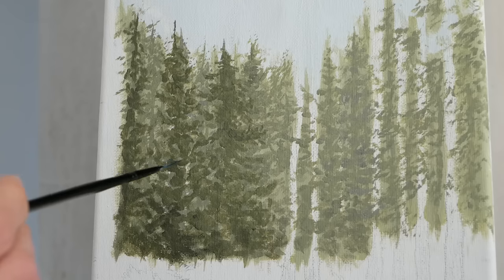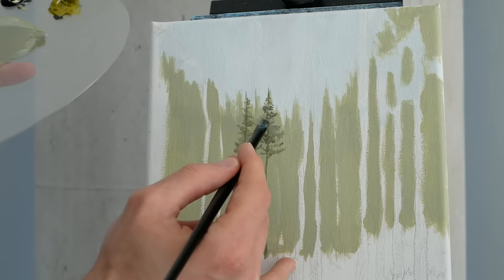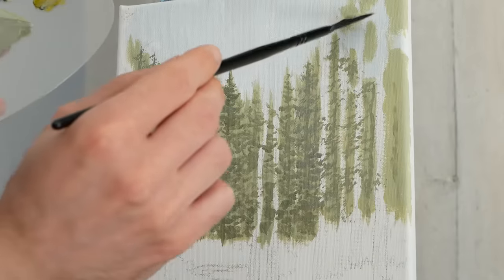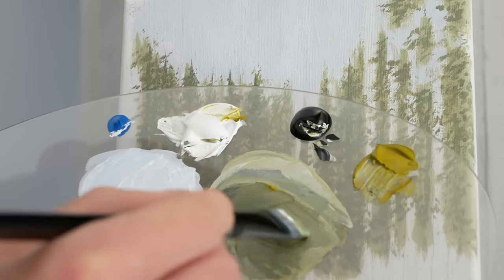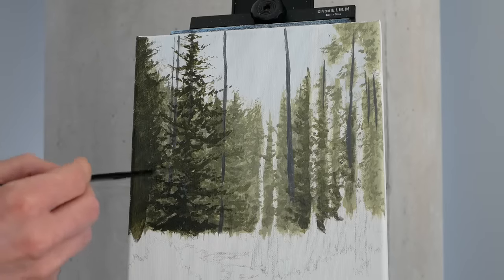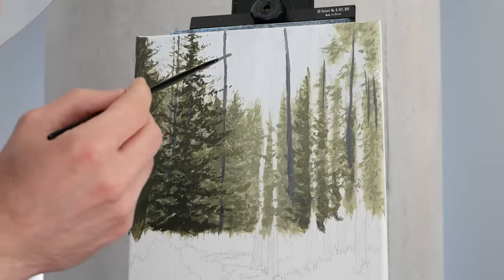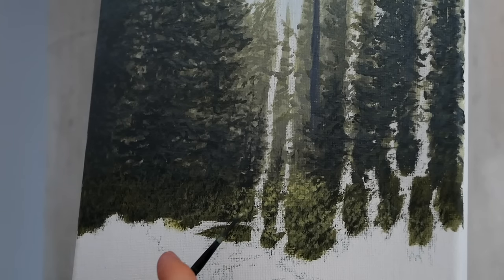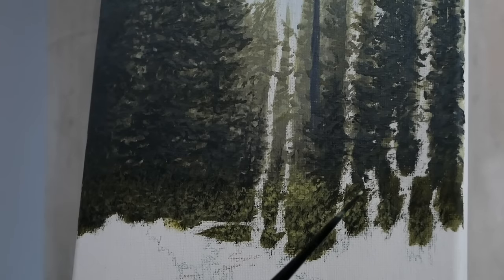Painting a Landscape with a Forest Pathway with Acrylics - Paint with Ryan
In today's acrylic landscape painting tutorial we paint a calm summer path and tall green trees from the forest surrounding it. This relaxing painting tutorial is completed for the most part in real time and will cover the step by step process of how to paint trees, foliage, a walk way, grass and of course how we put all of those elements together into a cohesive landscape painting.

For assistance with the drawing process or color mixing process you can find the traceable and reference photo

My eBook on the essentials of acrylic painting & my eBooks full of traceables can be found

Acrylic Paints:
Sap Green, Green Gold, Burnt Sienna, Mars Black, Titanium White, Cerulean Blue

Other Materials: 8X10 inch canvas - HOWEVER, you are more than welcome to use a larger one, the techniques will translate well, A small dish for water, Paper towel for excess paint

Remember, have fun and stay creative!
-Ryan